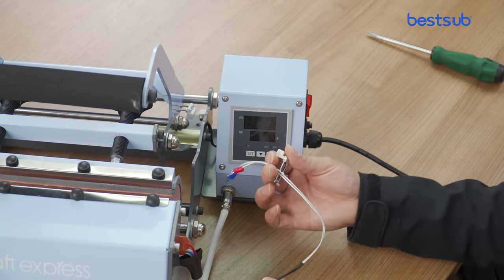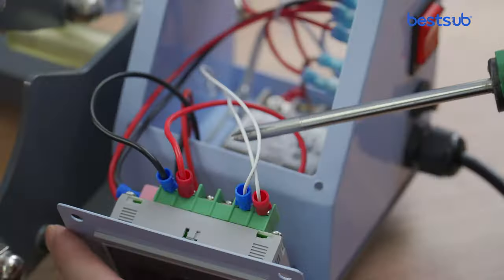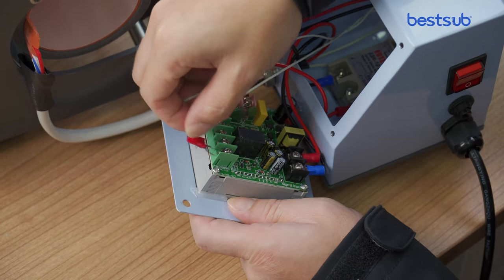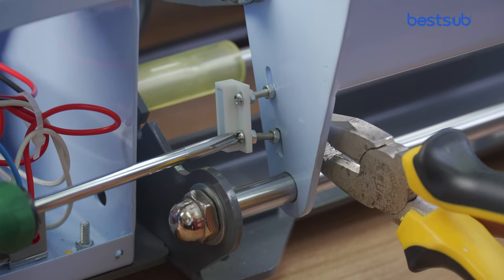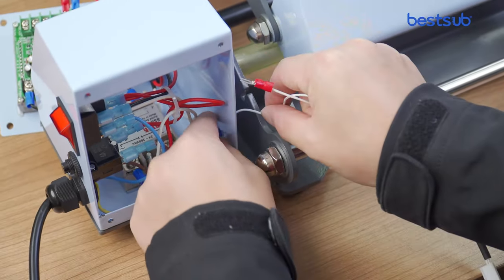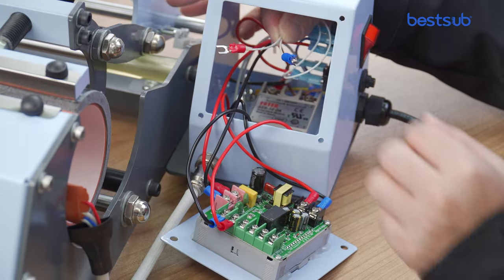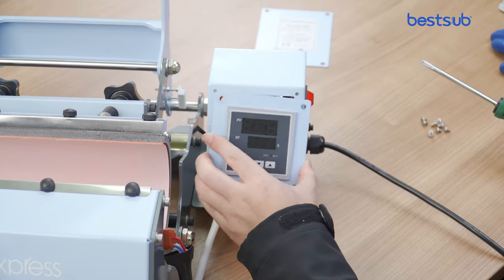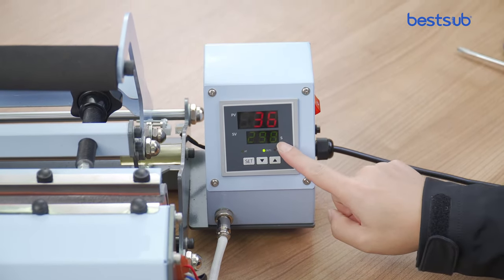How to change the magnetic switch for Craft Express Plus Tumbler Heat Press Machine?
In this video, we gonna show you how to replace the magnetic reed switch. This video will teach you how to complete a tutorial on how to replace the magnetic reed switch in a short time. When the countdown function fails, you can try it. If you have any questions about the process or want to order any of them.